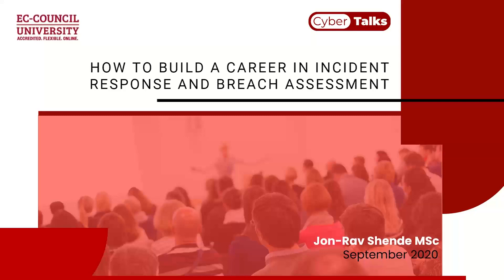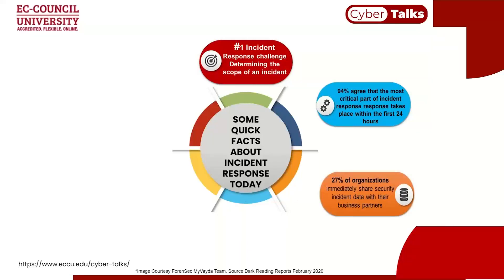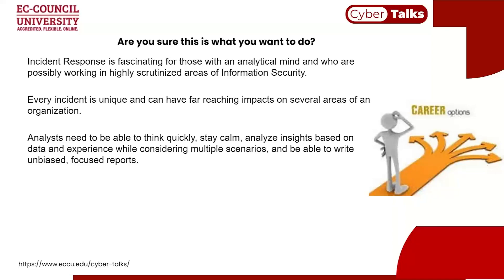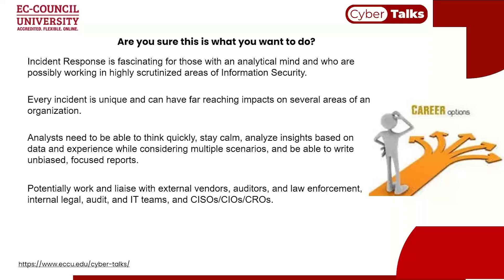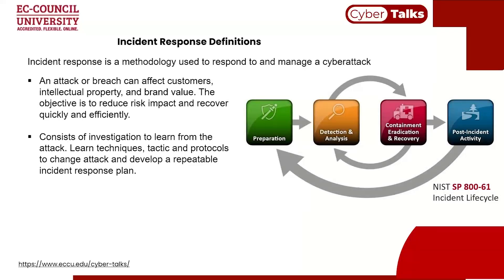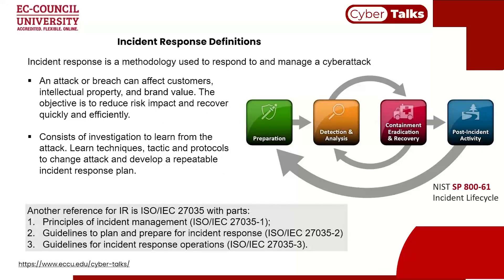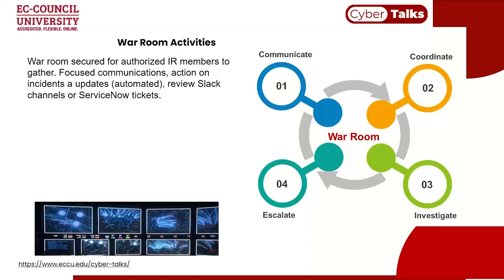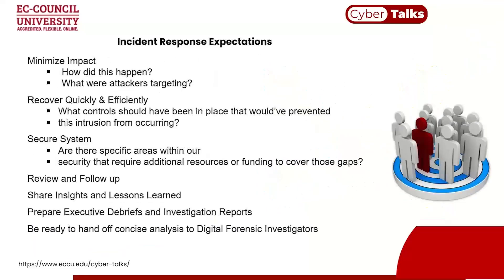How to build a Career in Incident Response and Breach Assessment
During a time of career transition and job satisfaction, a career in Incident Response remains one of the most sought-after job roles, laying a foundation for a great cybersecurity career.
Incident Response is a critical aspect of the cybersecurity spectrum that requires specialized analytical skills in addition to an understanding of traditional IT Security and adversarial tactics, techniques, and protocols.
In this webinar, we discuss what incident response is, what the ideal response to a security incident is, and what a career as an IT incident response analyst means.
*Examples, analysis, views, and opinions shared by the speakers are personal and not endorsed by EC-Council or their respective employer(s).
Top recommendations for professionals looking to pursue a career as an Incident Responder:
Master of Science in Cyber Security Degree - Incident Management and Business Continuity specialization
About the Speaker:
Jon-Rav Shende is a Business Technology Leader with over two decades of technology experience. With a start in the oil & gas business working with SCADA Systems, and then early Novel Networking Systems, he has seen the evolution of technologies to where we are today with cloud computing and digital environments.
Over the last two years, Jon has built two Security Operations Centers, one dedicated for a U.S. Government client and the other focused on SOC 2.0 technologies. He has also led all Cloud, Security, and IAM services and teams for a global banking corporation and acted as CSO Advisor to the CIO of a large Insurance Corporation in the U.S.
Thank you for visiting our YouTube channel.